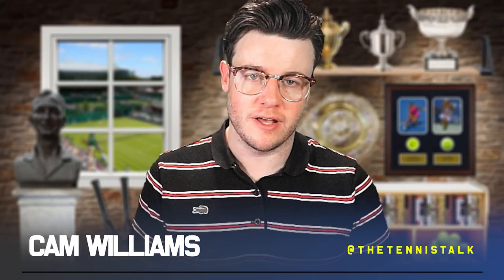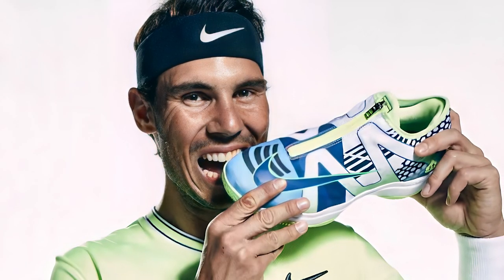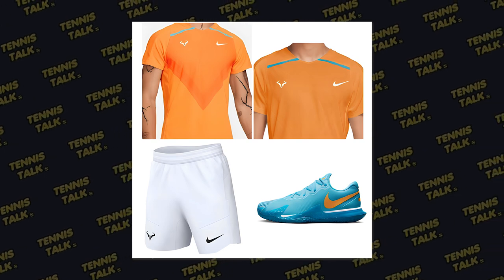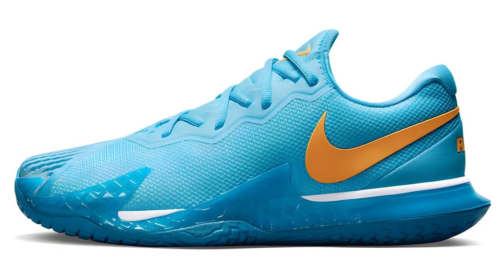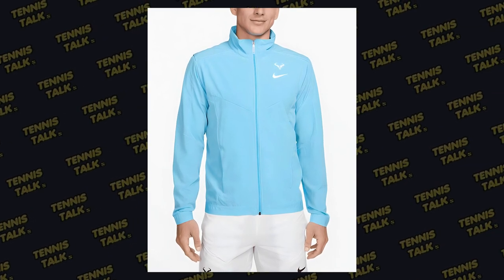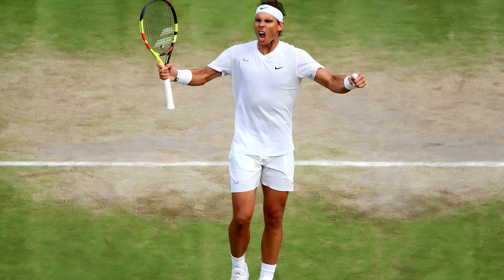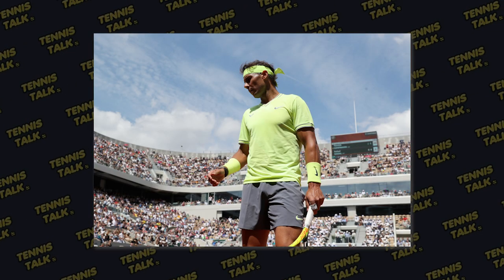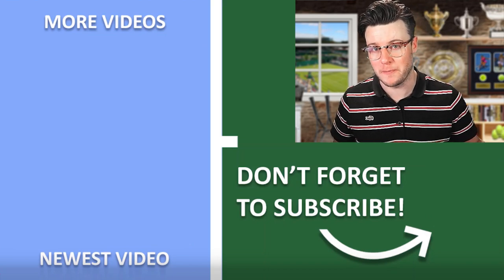Nadal Outfits Revealed ahead of Australian Open 2023 | Tennis Talk News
Rafael Nadal has revealed his outfit for the 2023 Australian Open Events through Nike. Nadal's gear is always a sort after item and is a collectable if he does go on to win his 23rd slam at the Australian Open. Will you be buying one?